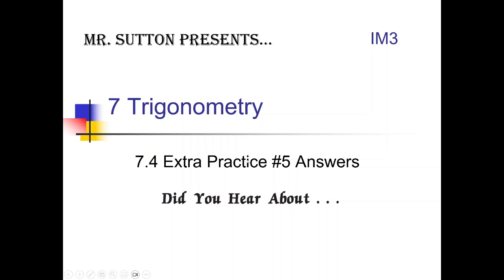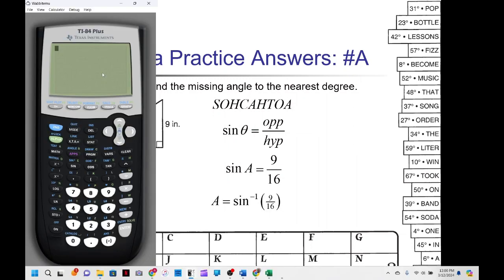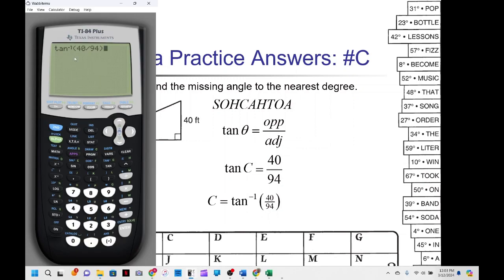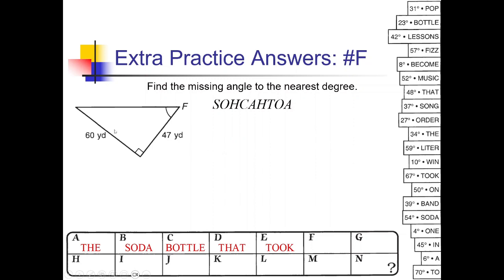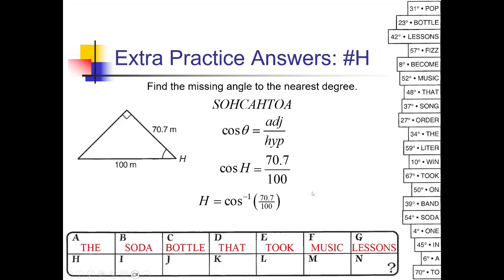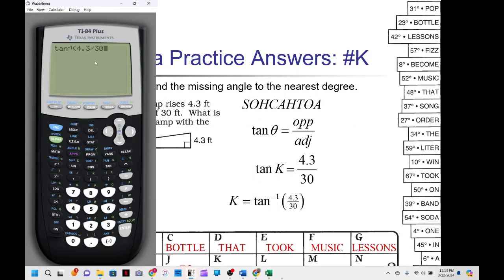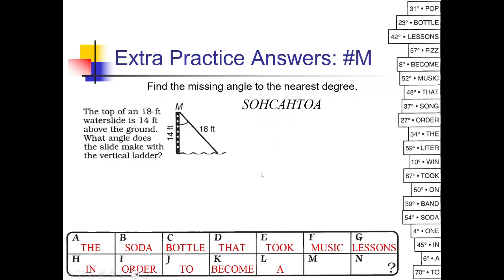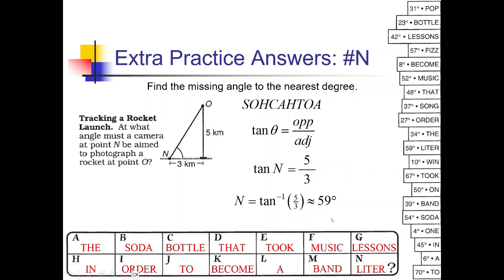Right Triangle Trigonometry Applications: Problem Set #7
Worked problems showing how to find missing sides and angles in triangles in a variety of real-life situations, including finding heights and distances.

Go here for a PDF and handout to go along with this video